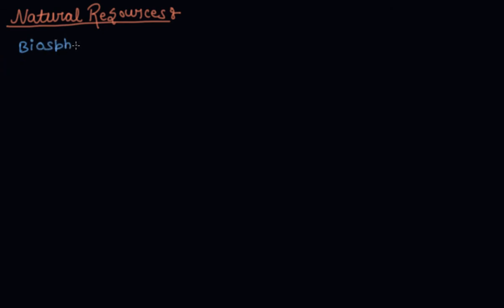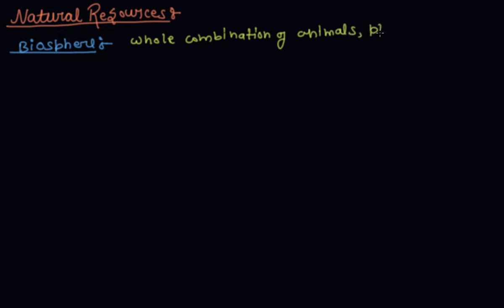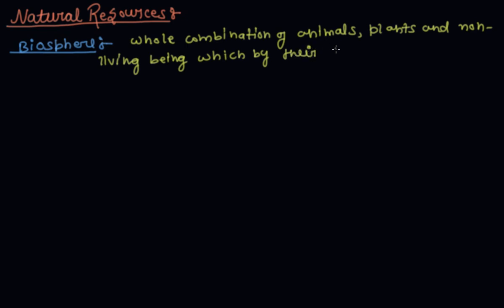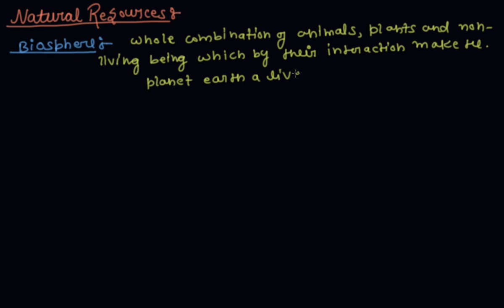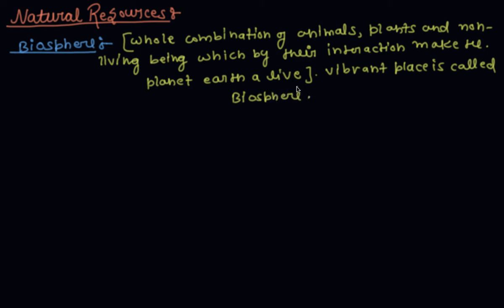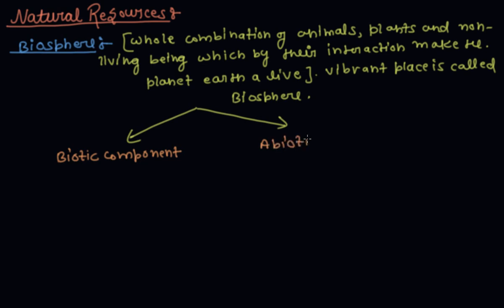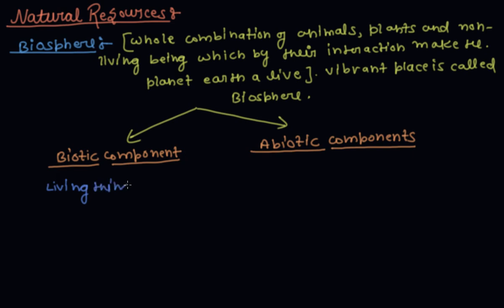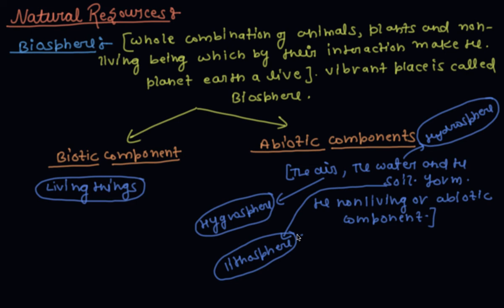Biosphere and Its Component | Class 9 Biology Natural Resources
Biosphere and Its Component | Class 9 Biology Natural Resources by Pratyanshu Porwal